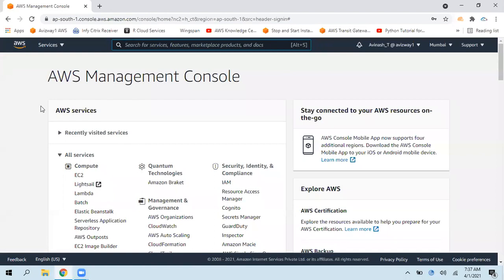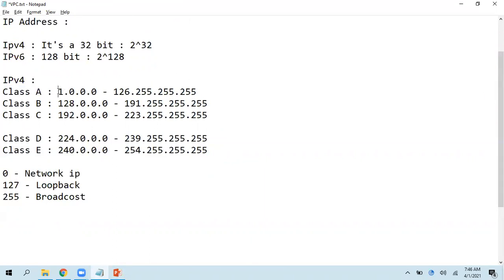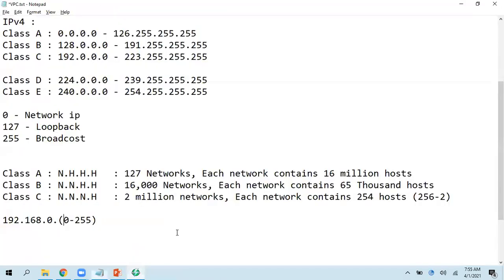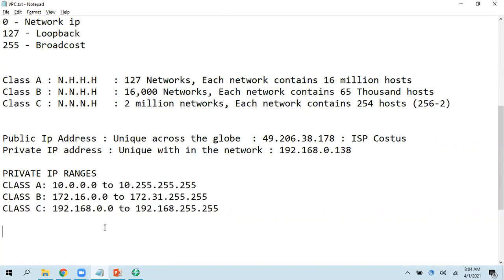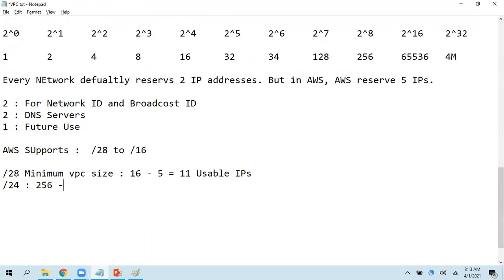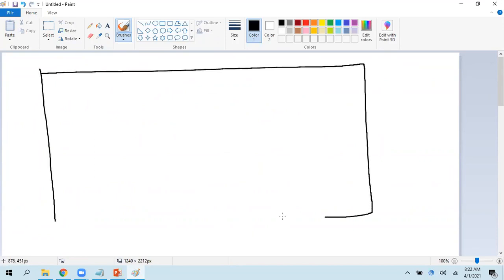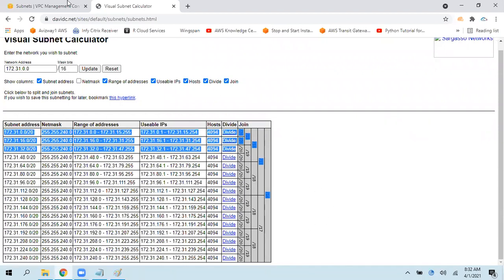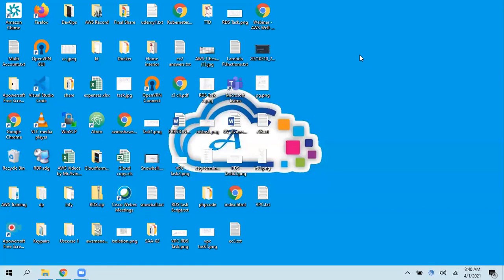AWS complete course zero to hero Class 34 aws aws course aws course in Telegu